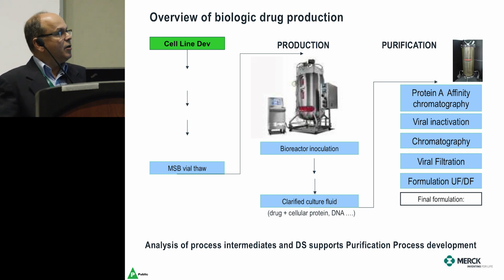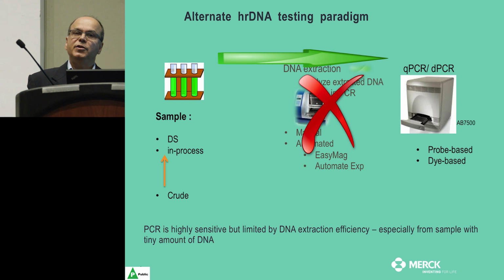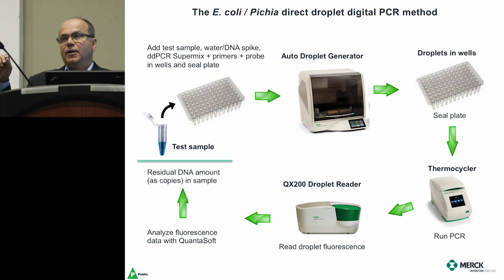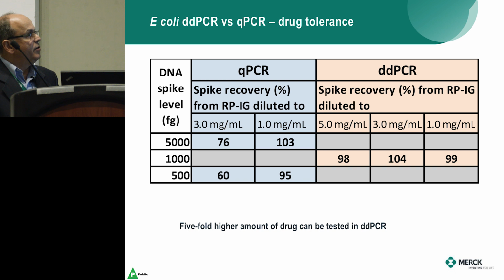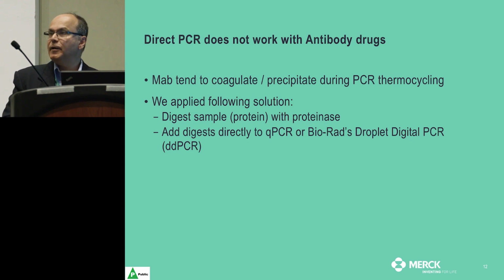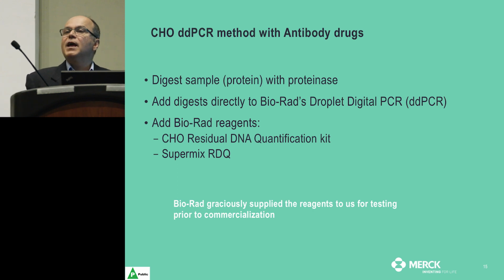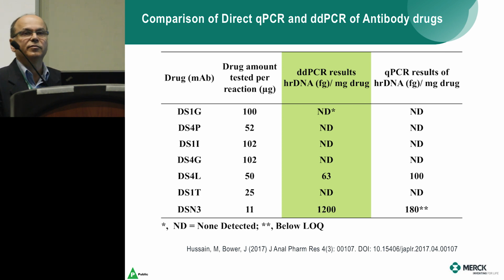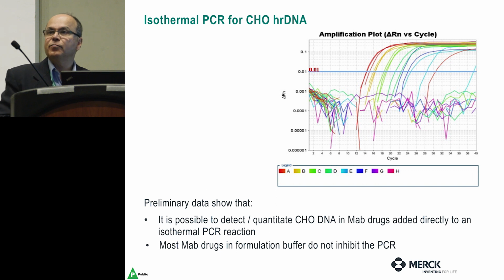Droplet digital PCR for host residual DNA quantification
Speaker - Musaddeq Hussain, Ph.D., Principal Scientist, Merck Research Laboratories

Droplet Digital PCR (ddPCR) for Host Residual DNA Quantification
Biologics manufacturers must demonstrate that the level of host residual DNA (hrDNA) in a purified drug is safe. Current methods for doing so require extracting DNA from biopharmaceuticals purified from bacteria or mammalian cells. In this presentation, Dr. Hussain discusses an extraction-free method in which samples are subjected to digital PCR.
Learn more about Bio-Rad Droplet Digital PCR Systems at bio-rad.com